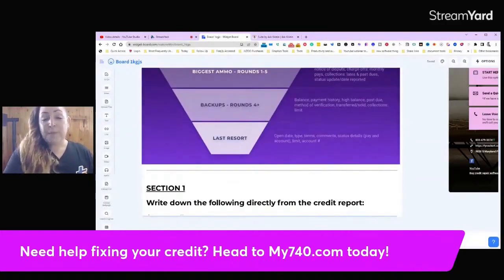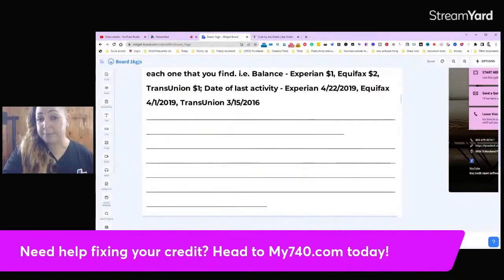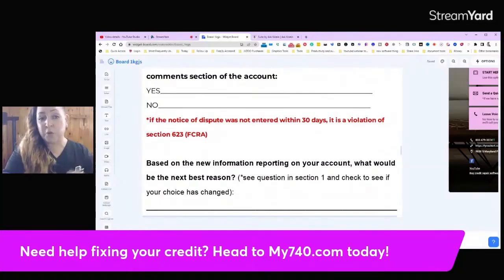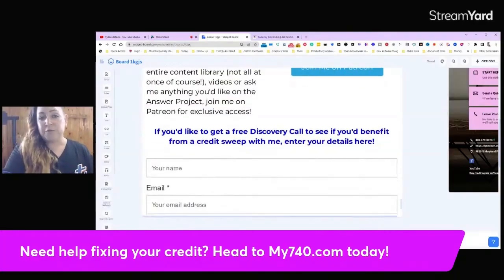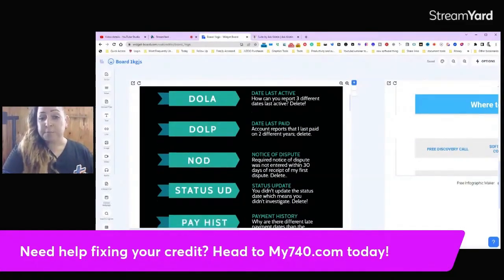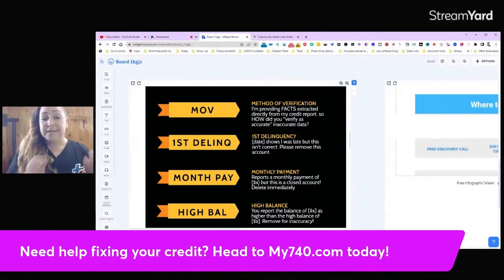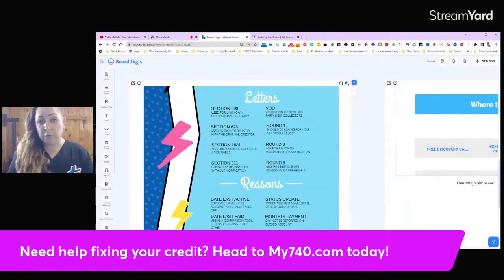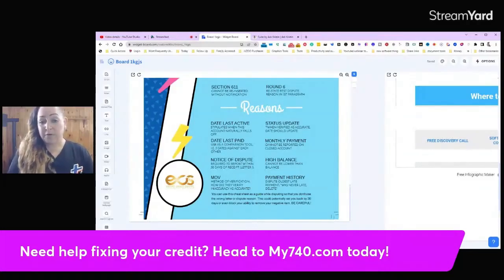How to Remove EVERY Charge-off From Your Credit Report Quickly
How to Remove EVERY Charge-off From Your Credit Report Quickly.  For access (inside pinned posts at the top-right of screen) Text me at @or if you would like to get a free credit sweep consultation head 👉Get the 4-page Ultimate Credit Sweep Cheat Sheet FREE on my Telegram channel

00:00 Introduction to Removing Negative Items from Credit Reports
00:37 Understanding Factual-Based Disputes
01:27 Creating Effective Dispute Letters
02:15 Using the AJERO Formula
03:54 Tracking and Adjusting Disputes
05:46 Advanced Dispute Strategies
11:05 Common Mistakes and Misconceptions
14:04 Conclusion and Final Tips